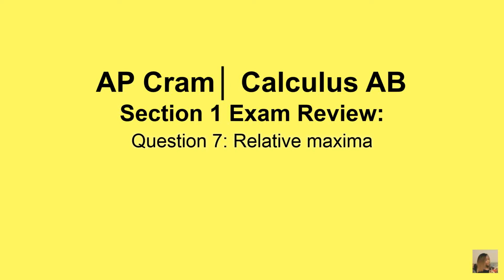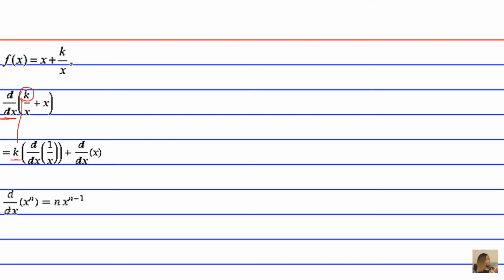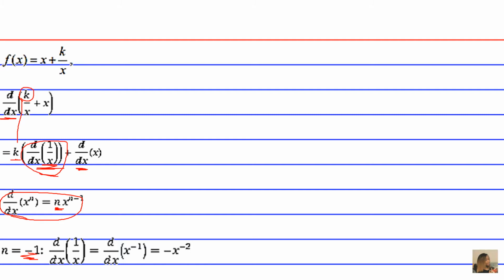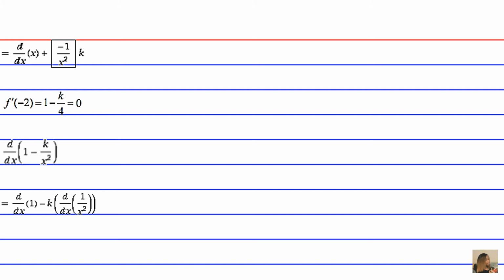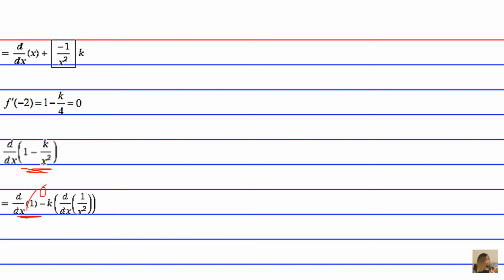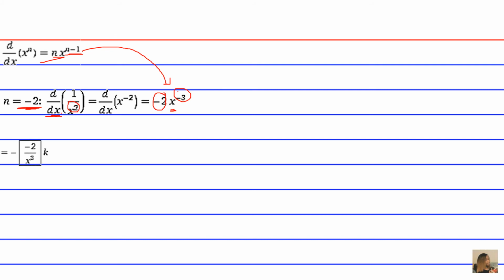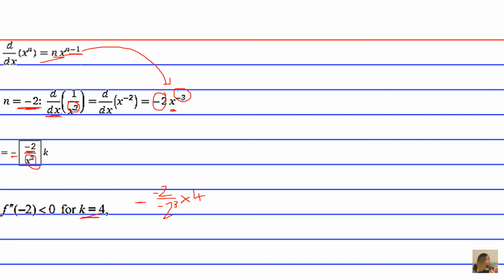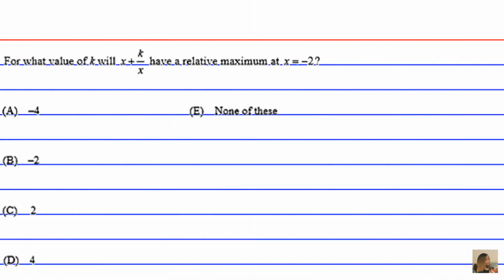AP Cram│ Calculus Exam Question 7│ Relative Maximum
Question 7 The AP Calculus Exam Review│ Relative Maximum

This problem demonstrates:
-determining if there is a local maximum
-differentiation
-taking the first derivative
-the second derivative test
-taking the second derivative
IF YOU DON'T FEEL LIKE SITTING THROUGH THE ENTIRE VIDEO PLAY IT ON DOUBLE SPEED!!! (IN SETTINGS TAB wheel on the lower right-hand-side) AND LISTEN CAREFULLY!!!...YOU'LL LEARN SOMETHING...SORRY IN ADVANCE FOR MISTAKES AND HAPPY STUDYING!!!